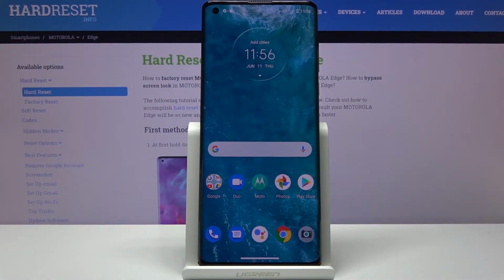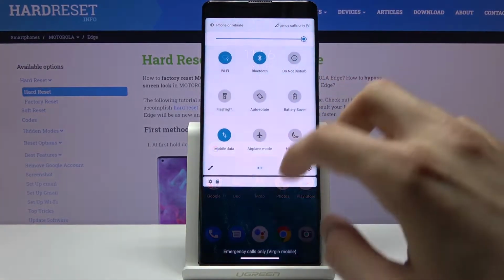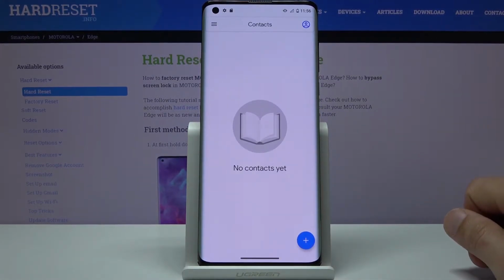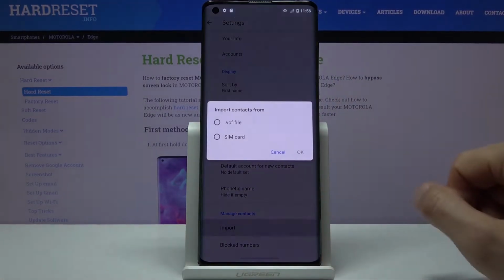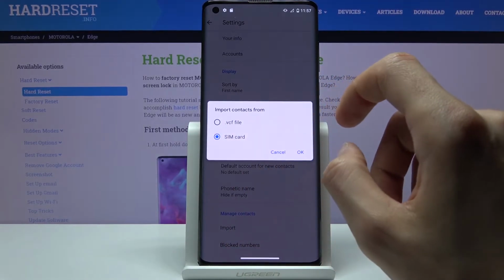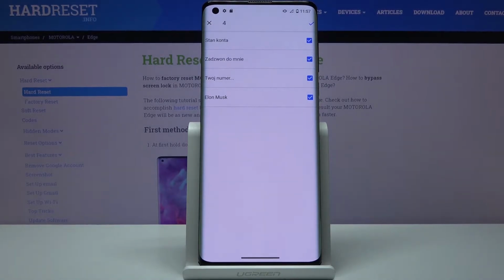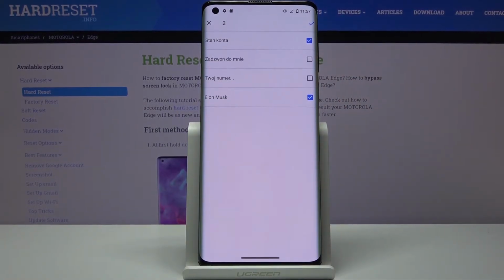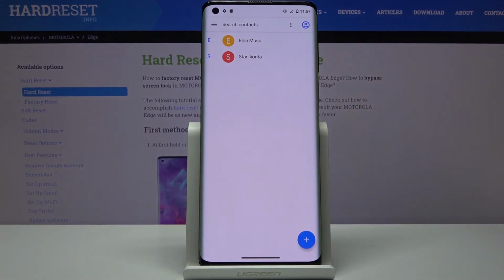How to Copy Contacts in Motorola Edge – Transfer Contacts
If you want to transfer contacts between your old smartphone and Motorola Edge, this is a video for you! By following all steps carefully, you will copy contacts to Motorola easily. So stay with us and free yourself from transferring numbers manually!

How to transfer contacts in Motorola Edge? How to move contacts in Motorola Edge? How to transport contacts in Motorola Edge? How to move contacts from SIM to Motorola Edge? How to import contacts to Motorola Edge? How to export contacts in Motorola Edge? How to manage contacts in Motorola Edge?